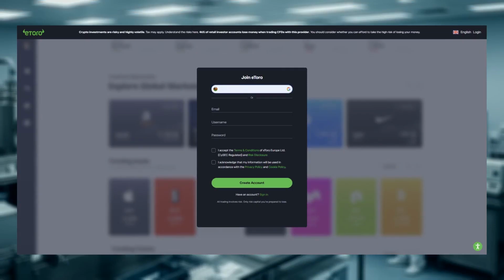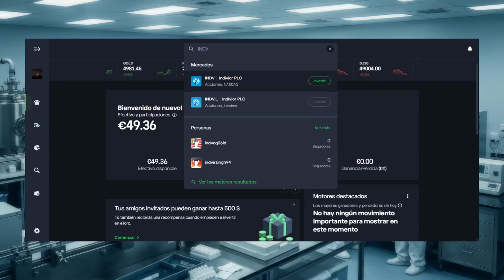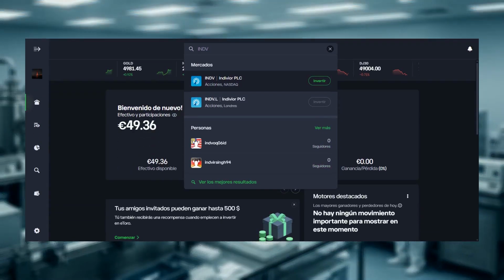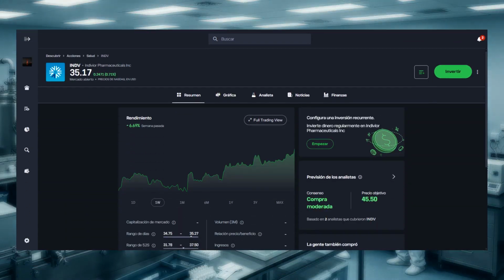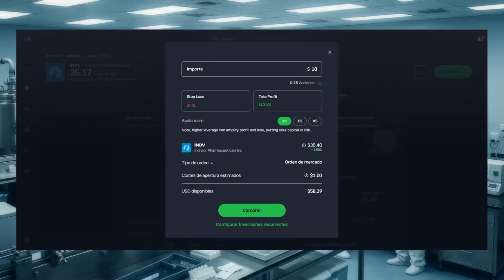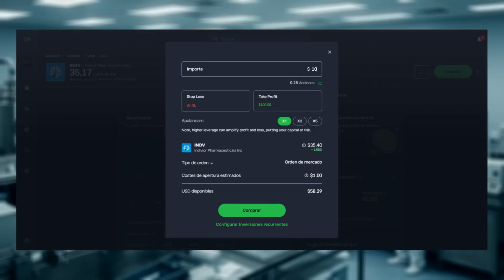How to Invest in Indivior PLC (INDV) Step by Step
This short educational video shows how to buy shares of Indivior PLC (INDV) using a retail broker as an example.
Indivior PLC is a pharmaceutical company focused on treatments for opioid dependence and related medications. It is listed on NASDAQ under the ticker INDV. This guide walks through the basic steps you would typically follow to locate and purchase a single company stock via a broker platform.
Steps covered: register with a broker, verify your identity, add funds, search for the ticker INDV, review the company page and price chart, create an order, choose your investment amount, and confirm the trade. If the market is closed your order may be queued as a market or limit order depending on what you choose, and some platforms will only execute once markets reopen. If you lack sufficient funds the platform will prompt you to add money before confirming the transaction.
This content is educational only and does not constitute financial, legal, or tax advice. Always research and consider speaking with a licensed professional before making investment decisions. Past performance is not indicative of future results.